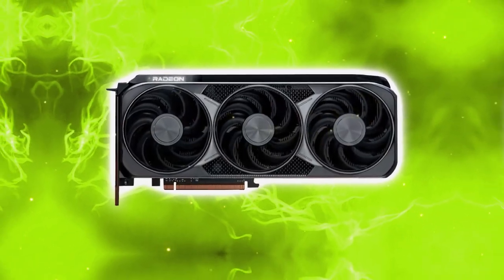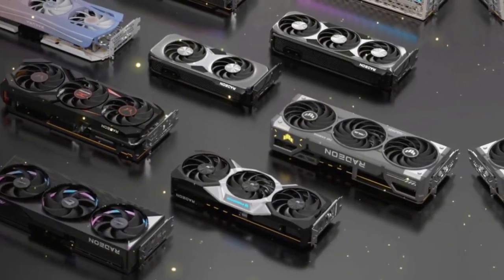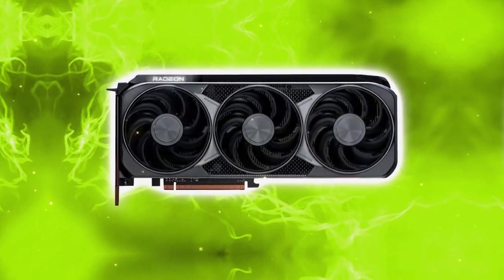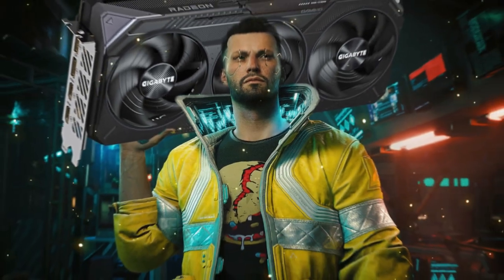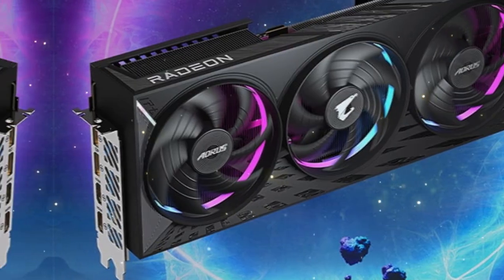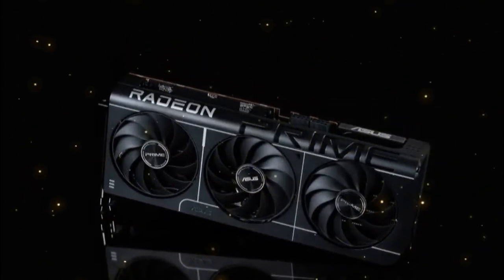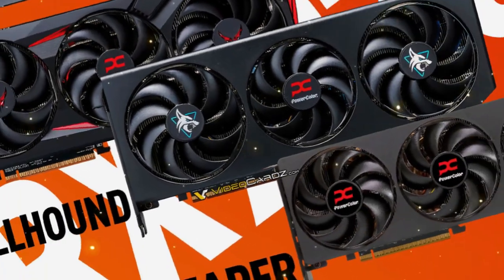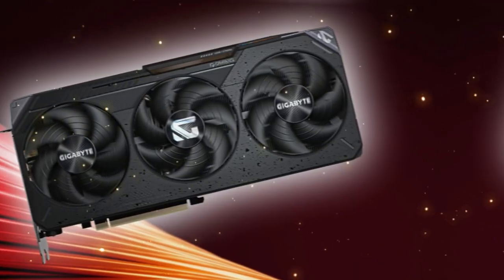RX 9070 XT First Look: Next-Gen Performance is HERE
🚀 AMD RX 9070 XT – The RDNA 4 Powerhouse? 🚀

Leaks suggest that AMD’s RX 9070 XT could be a game-changer in the GPU market, taking on NVIDIA’s RTX 5080 and 5090. Here's what we know so far:

🔥 Leaked Specs & Features:
✅ RDNA 4 Architecture 🆕
✅ 16GB GDDR7 VRAM 🎮
✅ Higher Ray Tracing Performance 🌟
✅ AI-Driven FSR 4.0 – DLSS Killer? 🤖
✅ Lower Power Consumption than RDNA 3 ⚡
✅ Massive Clock Speed Improvements ⏩
✅ PCIe 5.0 Support 🚀
✅ Ray Tracing and Path Tracing Enhancements 💡

📅 Expected Release Date: Late 2024
💰 Predicted Price: $699 - $899

💥 Can the RX 9070 XT take down NVIDIA’s RTX 50 series?

🔔 Follow for more leaks, performance benchmarks, and real-world tests!